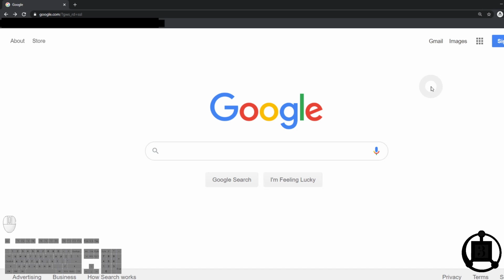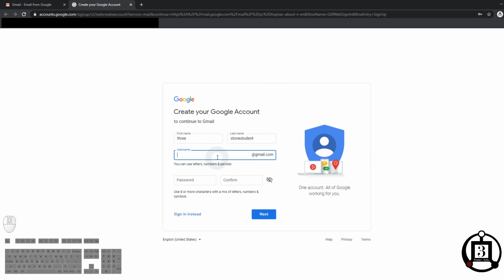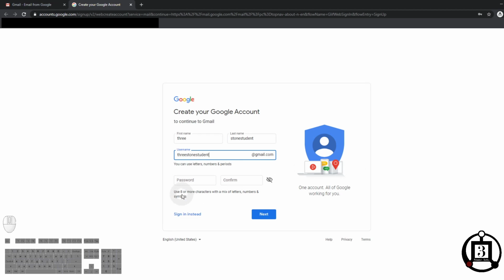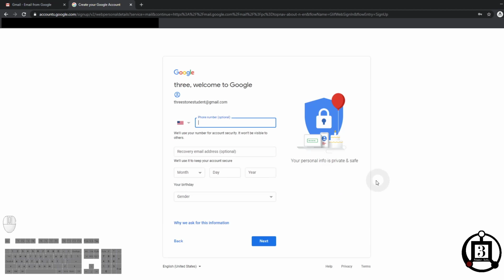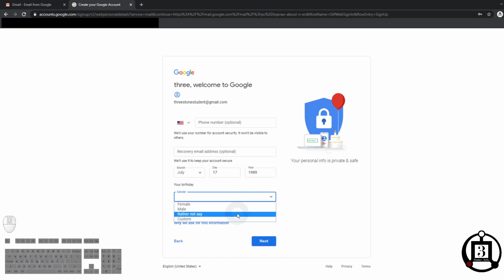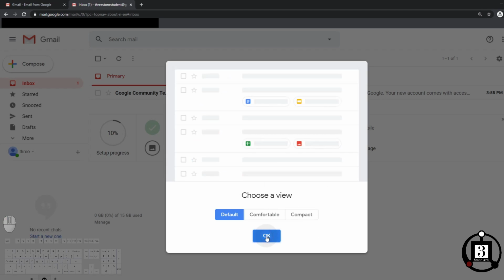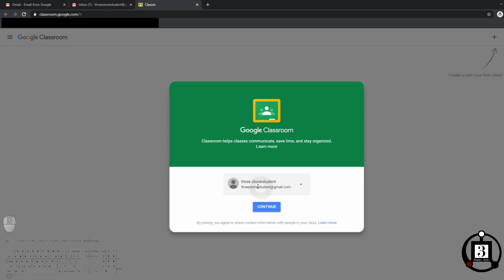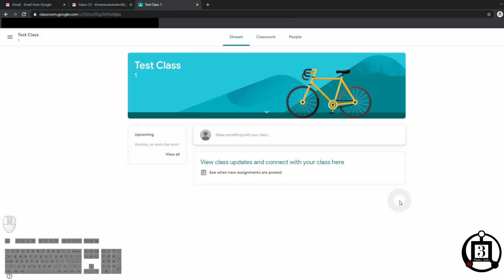How to Make a Gmail Account and Find Google Classroom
This is a short video that shows you how to create your own Gmail account and how to find and log into a Google Classroom.

I hope that it helps!

If you are a new student in one of my classes, welcome to the first step!